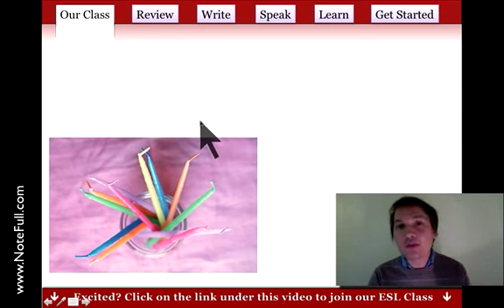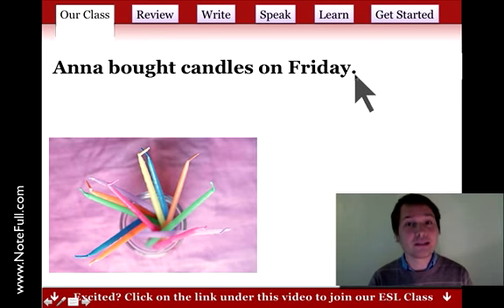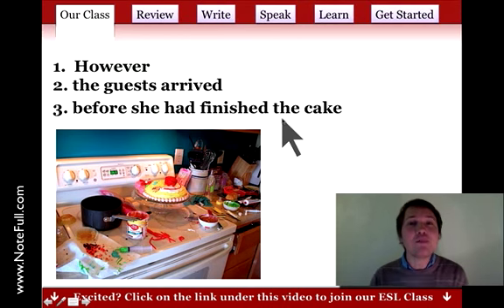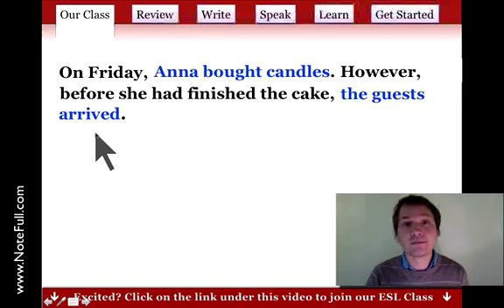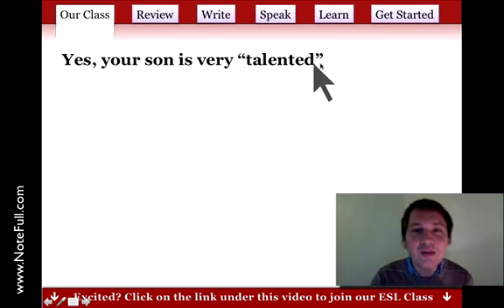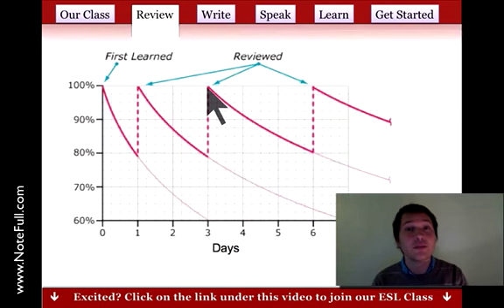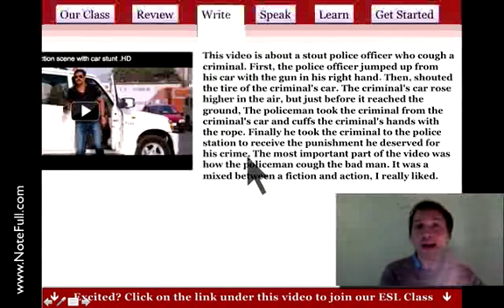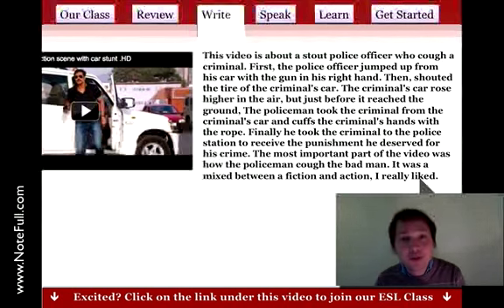NoteFull ESL Lesson 6 of 24: Better English Now with Clauses, Periods, Semicolons, and More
Visit our class and use the skills that we learned today. It's free. Record your voice, write a paragraph, and try our activities. In 2-4 days, I will send you an e-mail with advice about your writing and speaking.

พูด
ภาษาอังกฤษ
การสนทนา
发言
英语
谈话
hablar
Inglés
comversation
말하다
영어
대화
nói
tiếng Anh
cuộc trò chuyện
話す
英語
会話
parler
Anglais
conversation
बोलना
अंग्रेजी
बातचीत
التحدث باللغة الإنجليزية
المحادثة الإنجليزية
говорить
Английский
разговор
falar
Inglês
conversa
mówić
Angielski
rozmowa